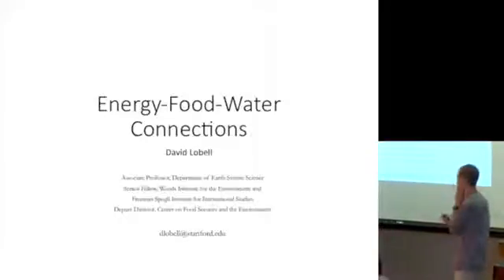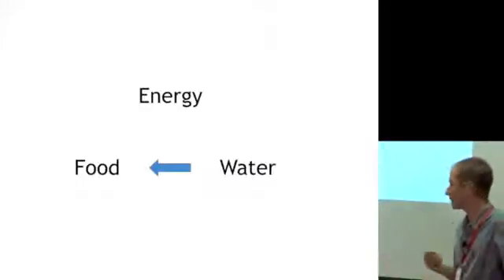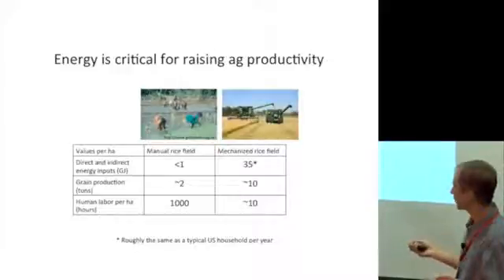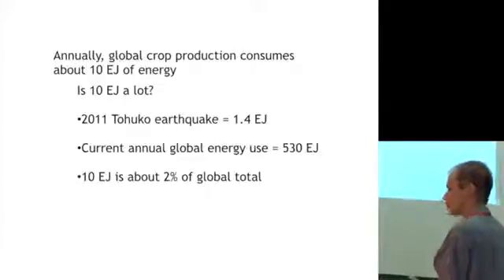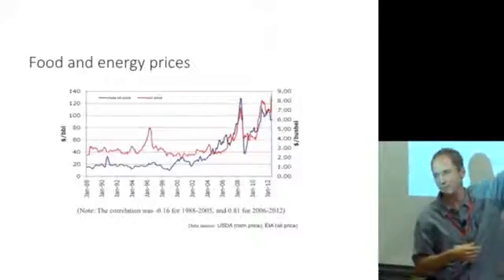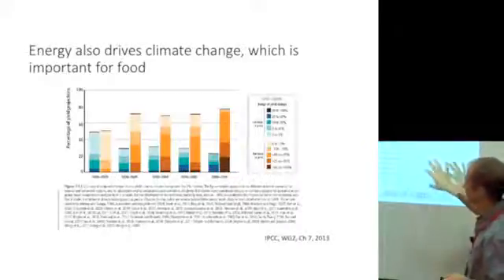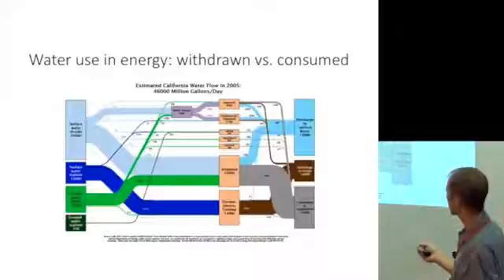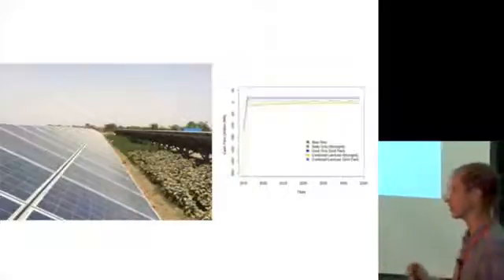David Lobell Energy Food Water Connections